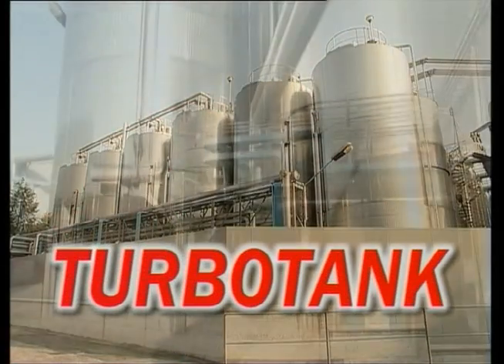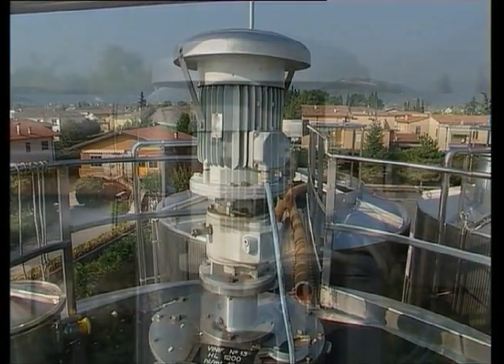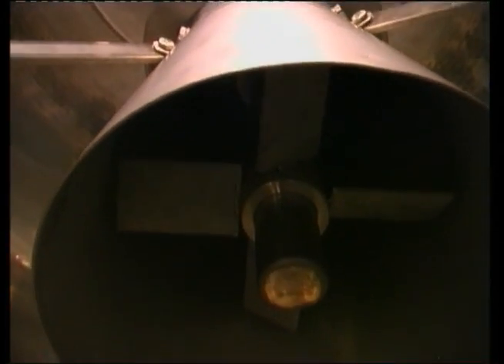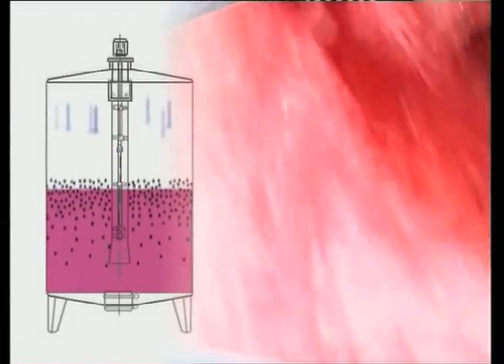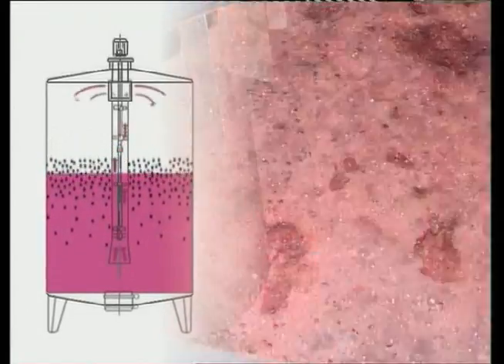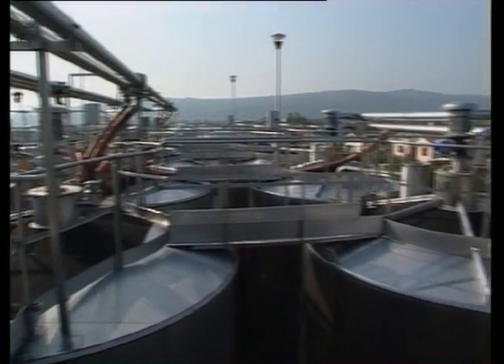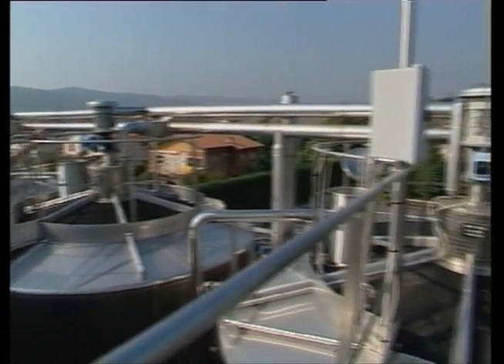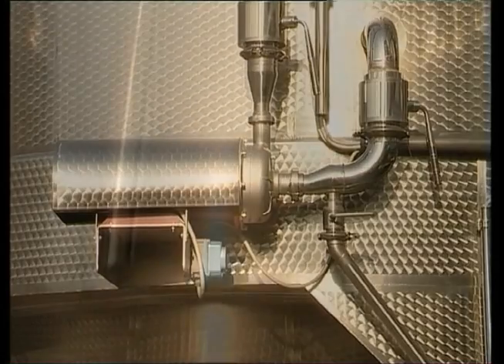Albrigi Turbo Tank - Fermentation Tanks with Cap Management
Cellar-Tek Video featuring the technology of Albrigi Turbo Tank.  A removable cylinder running down the center of the tank draws in must from under the cap and expells it from the top of the cylinder over the cap to fully wet it with up to 3 meters of must.  Suitable for tanks 600 HL to 1200 HL in size.